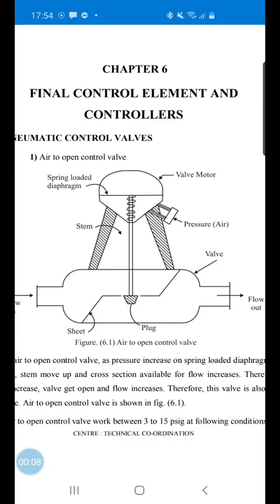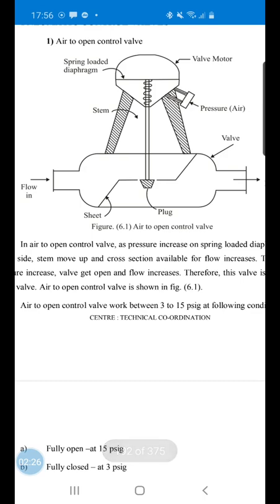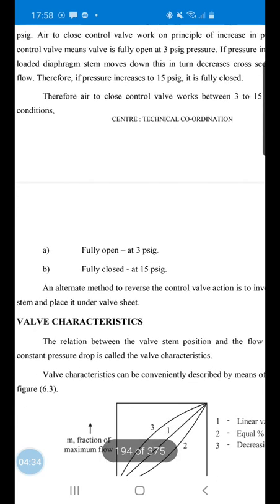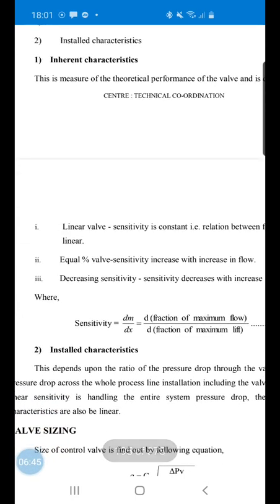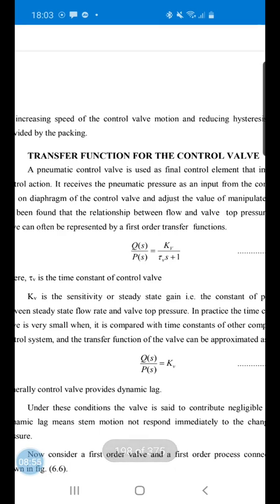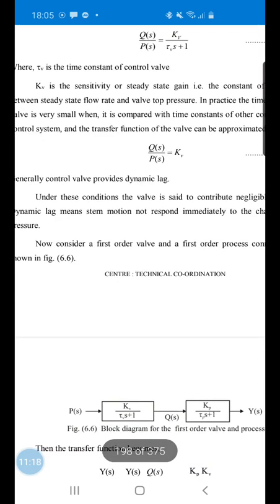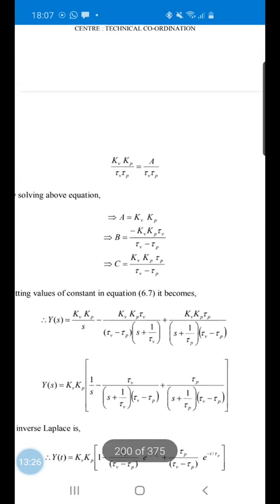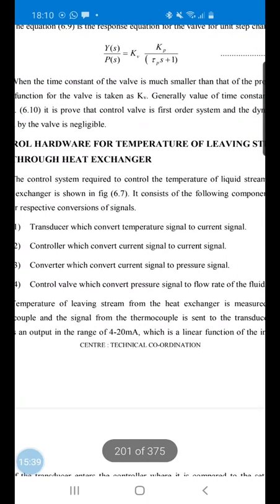TE Chemical - PDC - Final Control Element-Dr.K T Jadhav